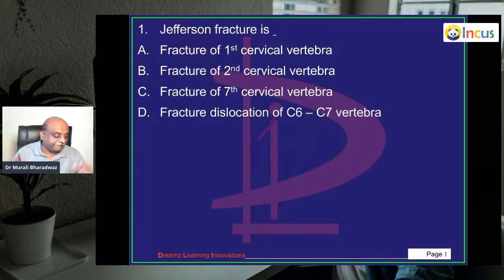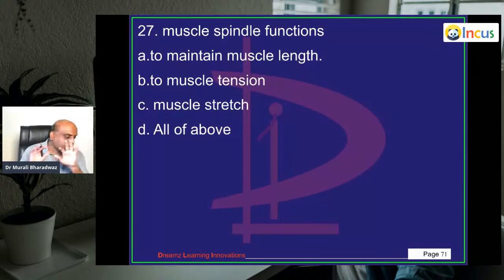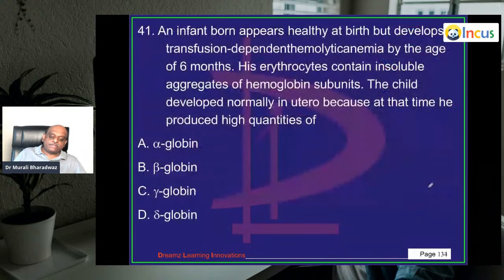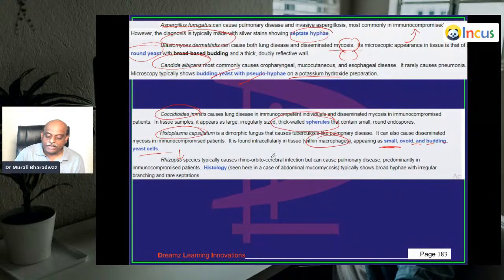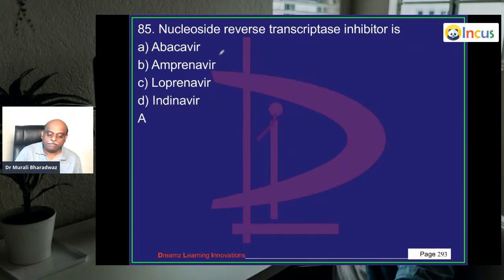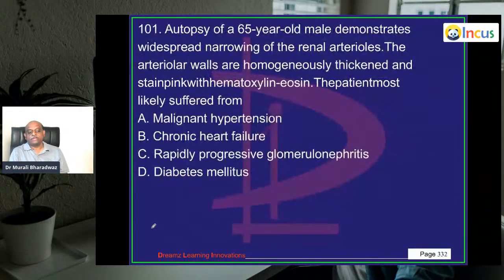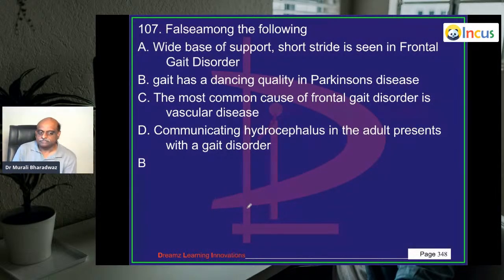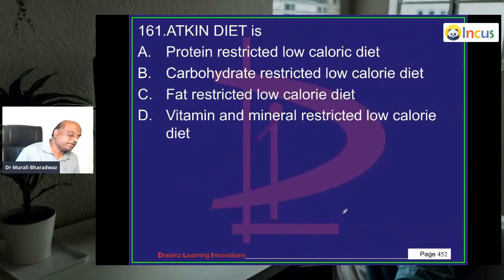3 PM June 14 Sunday Full Scale NEET PG Mock test Discussion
3 PM June 14 Sunday Full Scale NEET PG Mock test Discussion .16:38
Every NEET PG Aspirant need Daily Motivation and a Combined Study Partner to study together. A focused preparation for 250 Hours covering Most Essential 10000 MCQs from 19 Subjects is Key to Success. We conduct 10 Hours of Live Online Discussion per week from Monday to Saturday. From June 1 – November 30, spanning 26 Weeks, we take you on a Learning Journey